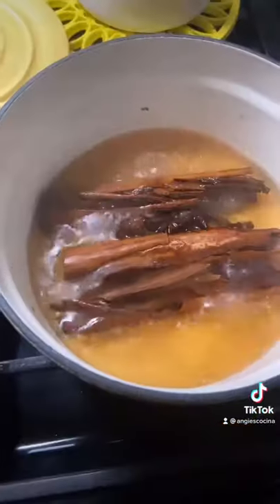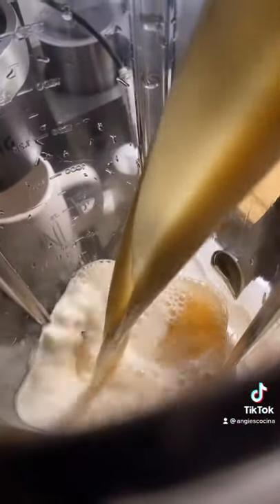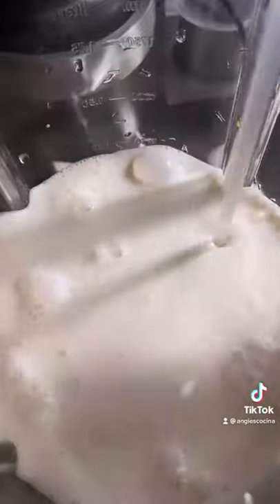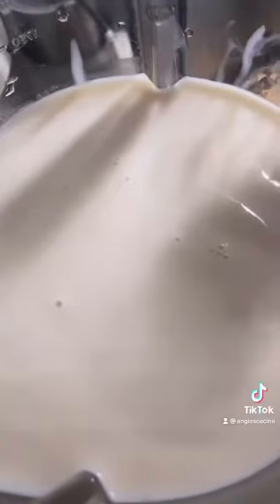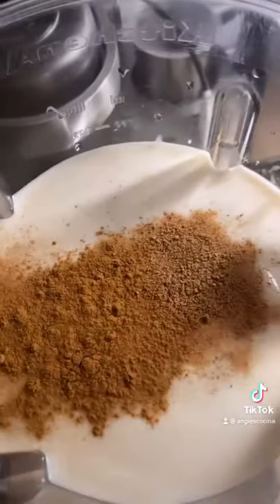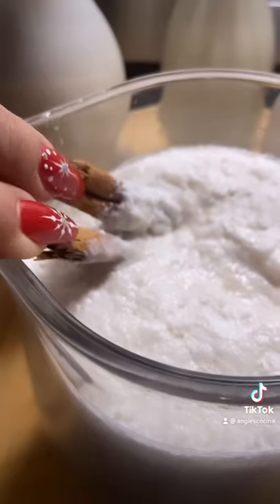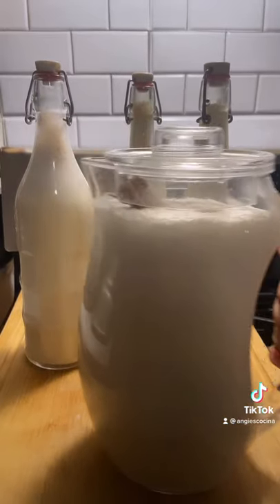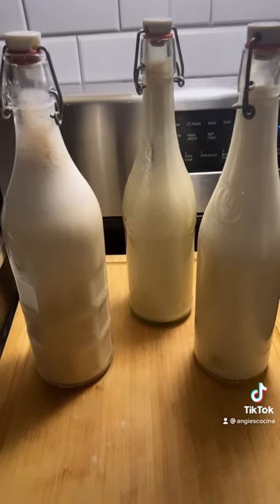How to make Coquito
Have any of you guys very heard of Coquito? I kept hearing it was like Puerto Rican egg nog minus the egg & I had to try it! I hope I didn’t piss off any of my Puerto Rican friends because I have zero idea how authentic my recipe is 😁 I welcome any feedback from y’all!  😉 Hope you guys try this soon!!
Coquito
Ingredients (I did this x 3)
•1/2 c water boiled with;
  -1 cinnamon stick
  -1 star anise
  -3 cloves
  (Bring this to room temp. before using)
•1 can evaporated milk
•1 can lechera (condensed milk)
•1 can Coco Lopez (Cream of Coconut)
•1 can coconut milk
•ground cinnamon, to taste
•ground nutmeg, to taste
•1/2 c rum of choice, or to taste (I used Captain Morgan’s Spiced Rum)
•1/2 tsp vanilla extract
•1 cinnamon stick
Instructions
1. Pour in your cooler cinnamon/anise/cloves yea to the blender with your evaporated milk, coconut milk, cream of coconut, & condensed milk. Now I think 1/2 c rum is perfect, but add as much as you please! I leave the bottle of rum on the side in case anyone wants a stronger drink. Add in the vanilla and a couple dashes of ground cinnamon & ground nutmeg. Power up your blender until it’s all combined!
2. Grab a container for your coquito, I like to use the 1 liter glass bottles because they’re cute and are convenient for storing. Drop a stick of cinnamon in whatever you’re using & drop your cinnamon stick in. Pour in your coquito! For 3 batches I filled just over 5 of these bottles, just in case you were wondering 😂 let the coquito sit in the fridge for at least 12 hours, this lets the flavors marry & mingle 😁 upon pouring out, the cream of coconut may harden. Use a straw to break up that top layer and you’re good to go! Happy Holidays guys!